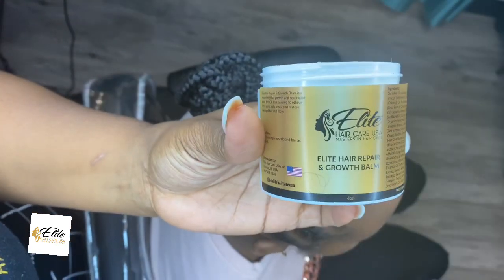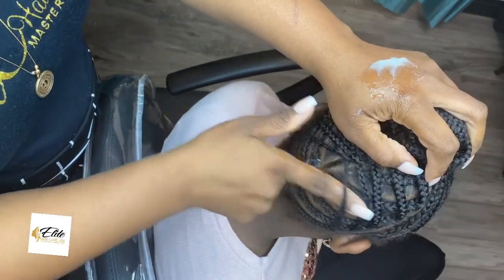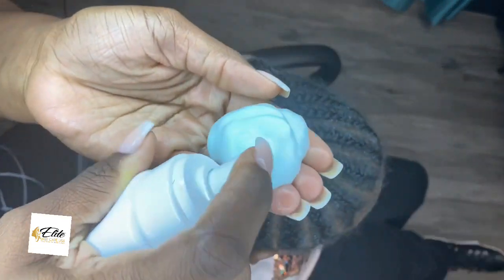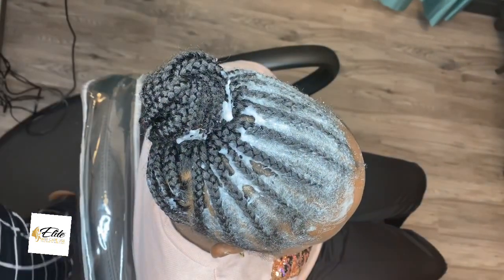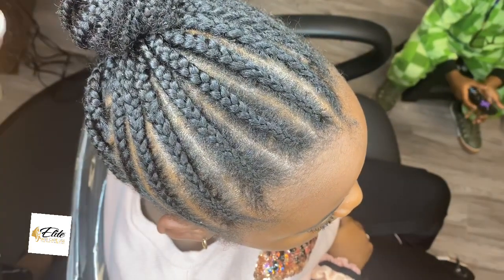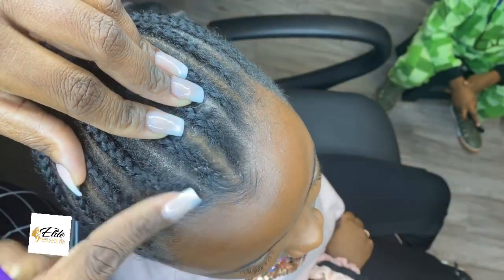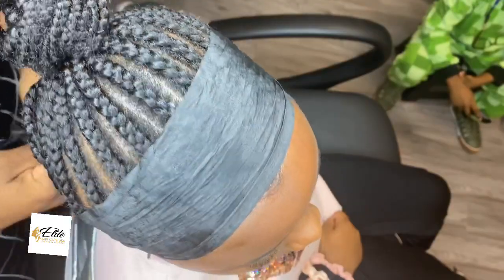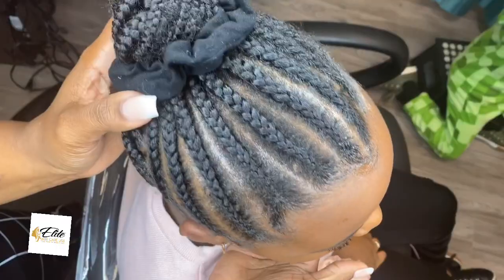Refreshing kids braids | Oiling the scalp| Elite Hair Repair and Growth Balm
The growth balm releases on 12/25/19

Order my hair repair, hair care, and growth products by going

NYC -January 25th, 2020
Atlanta -February 22nd, 2020
Los Angeles- March 21st,2020